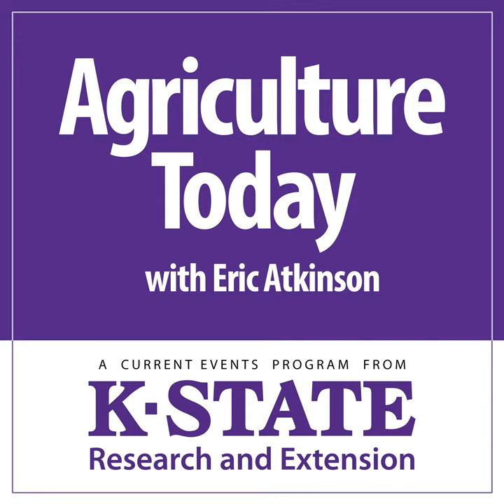Drought Management Plan… Bull Fertility Index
• Organizing a drought management plan for summer grazing

 • Developing a heritable trait index for bull fertility

 • Agricultural news, and the Kansas soybean update

 • Spring insect pests in the home landscape…

 00:01:30 – Drought Management Plan:  K-State range and pasture management specialist Walt Fick discusses putting together a drought management plan for summer grazing, detailing what steps a producer will take if drought conditions persist...he cites a brand-new on-line tool that will give a producer an idea of expected grass productivity based on regularly-updated weather conditions and historical trends for a given location.

 00:12:52 – Bull Fertility Index:  K-State beef geneticist Megan Rolf tells of a new project she's overseeing, which aims to develop a heritable trait index for bull fertility, something that's lacking in today's cattle genetics information...she and her team will use several sources of data to come up with a means of predicting fertility.

 00:24:16 – Ag News:  Eric Atkinson covers the day's agricultural news headlines; also, this week’s Kansas soybean update.

 00:32:32 – Spring Landscape Insect Pests:  K-State horticultural entomologist Raymond Cloyd reports this week on several landscape pests that homeowners should be on the lookout for, and what to do about them:  pine needle scale, lilac ash borers and elm flea weevils.